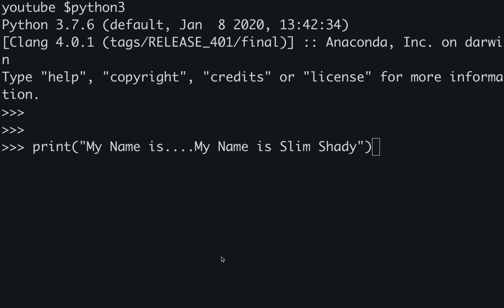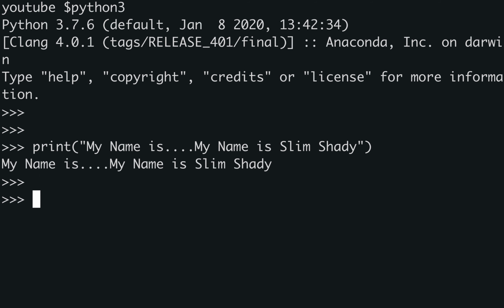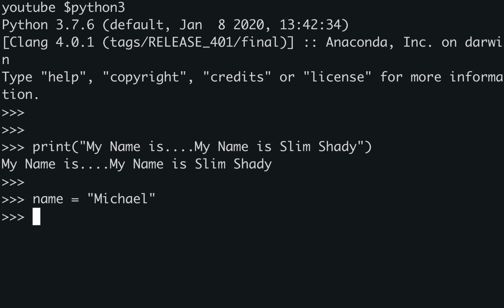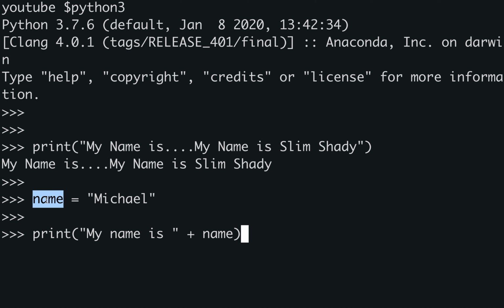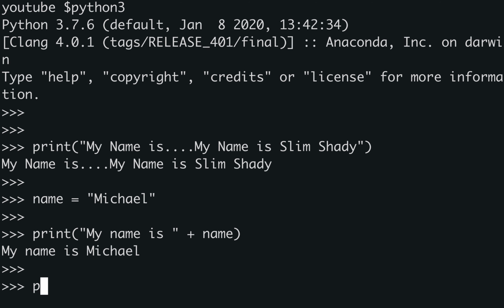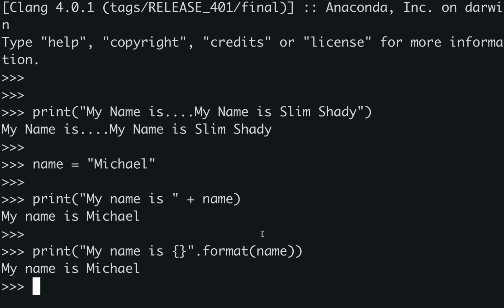Python in 1 Minute - Variables Example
We go over an example of how to combine the use of a variable in a print statement